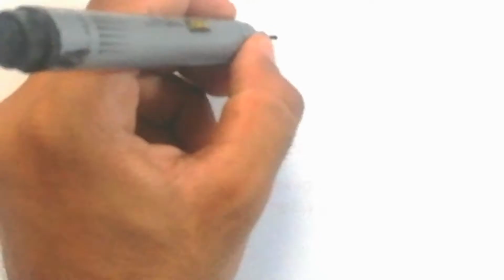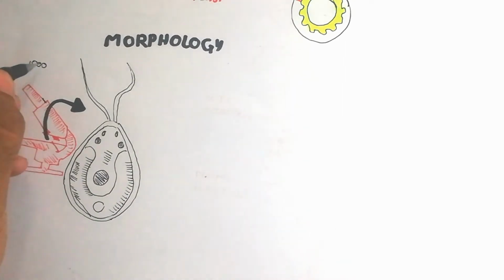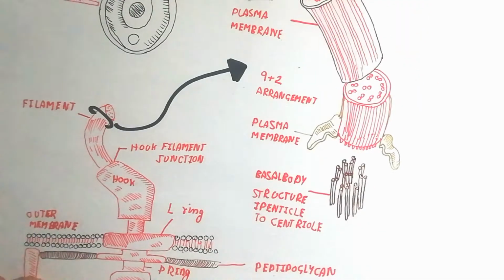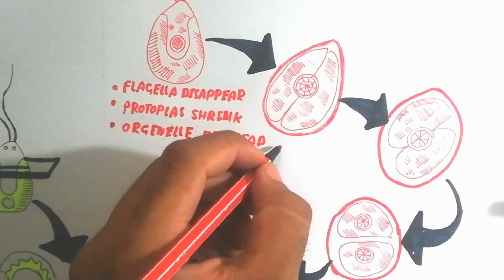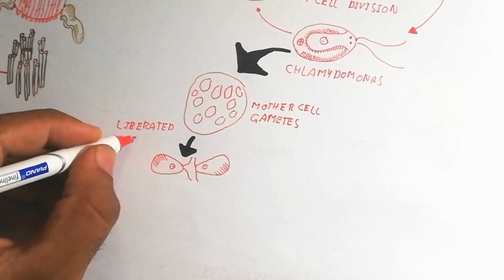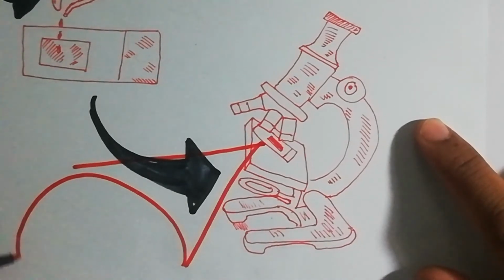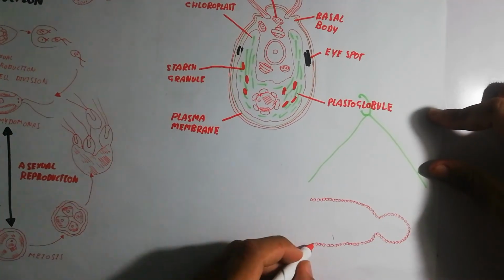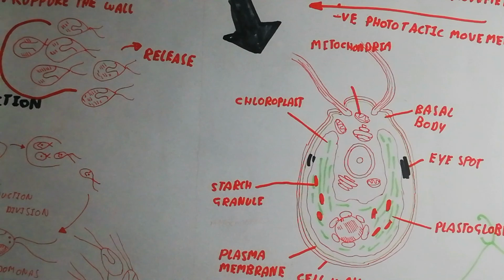Chlamydomonas|basic structural and functional|botany|mode of reproduction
Chlamydomonas is a genus of single-celled green algae. They are often used as model organisms in scientific research due to their simple structure and rapid growth. Chlamydomonas are commonly found in freshwater environments and can perform photosynthesis, utilizing sunlight to produce energy.

Created by umer farooq biology